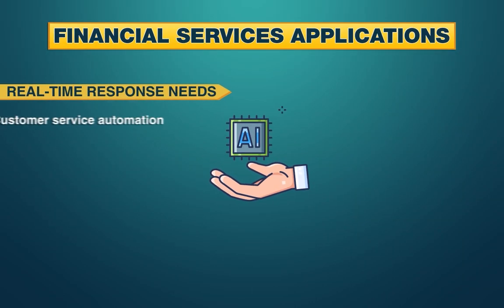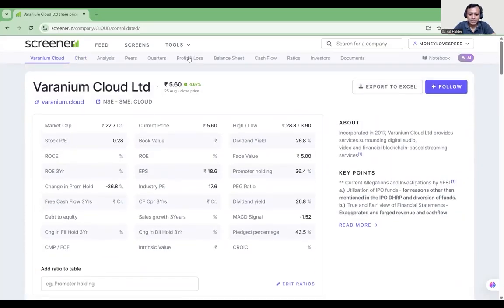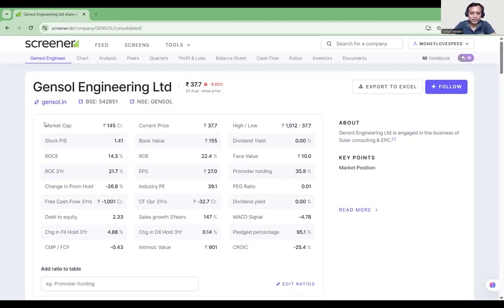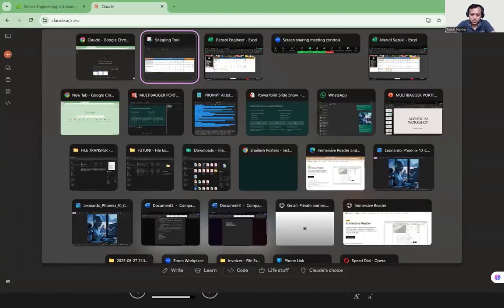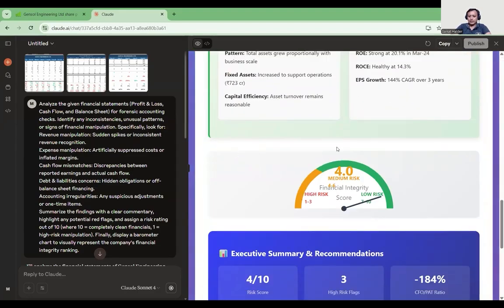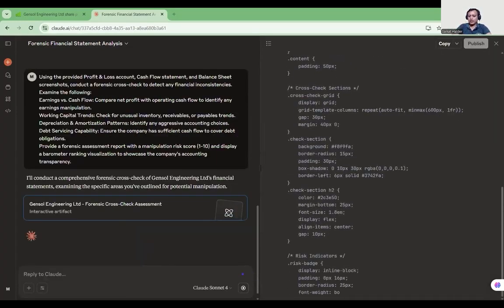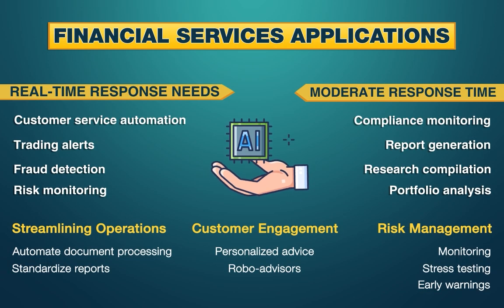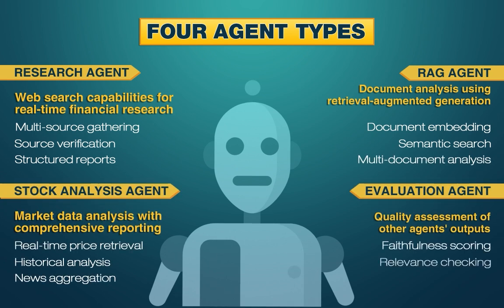How to Detect Earnings Manipulation with A.I. | Saikat Halder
Are you investing in a scam company without knowing it? 😱
In this video, I reveal how you can use AI-driven Forensic Accounting to detect fraud companies and filter out only high-quality stocks.
Retail investors lose money because they trust fake financial numbers — NOT anymore! 💪

📌 What you will learn:
✔ How to check financial fraud in company reports
✔ AI Prompts for forensic analysis
✔ Detect manipulation in Balance Sheet, P&L, Cash Flow
✔ Safe investing with high quality stocks